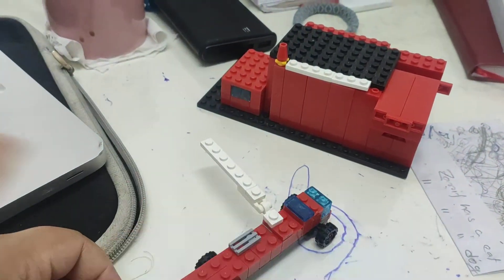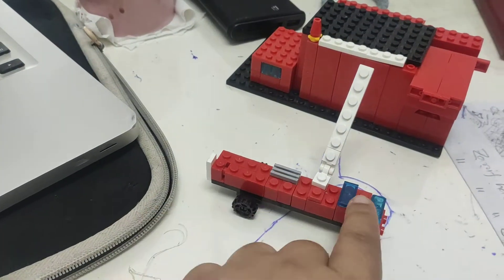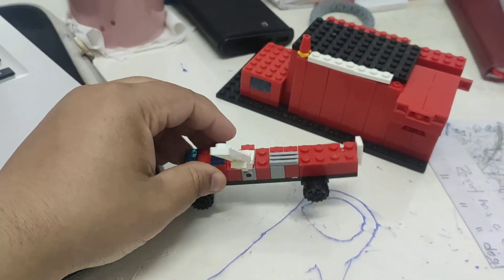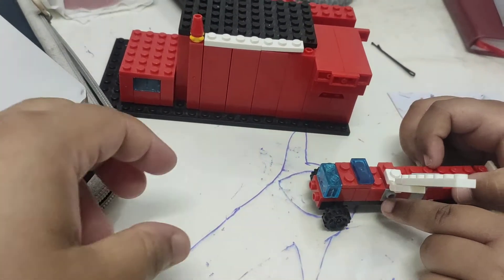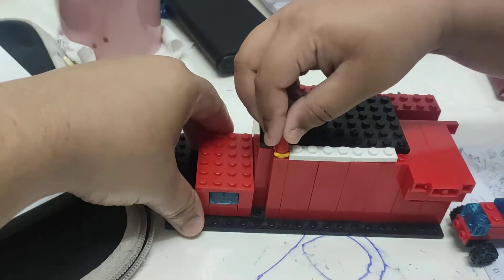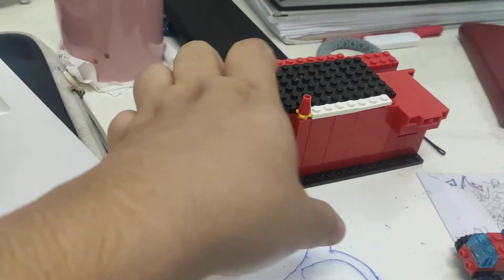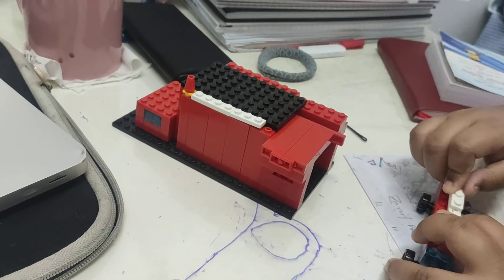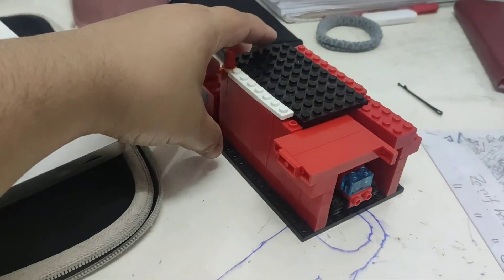zaafir's small fire truck with fire station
A little but complete fire truck with the fire station. The fire station also has fire sensor on the top. Its amazing!